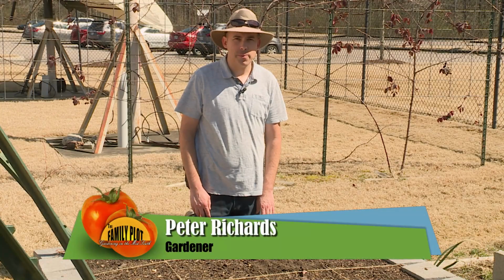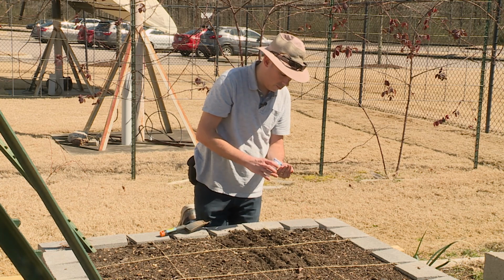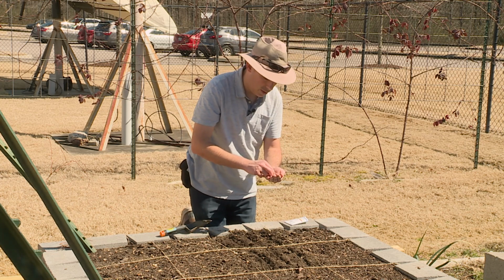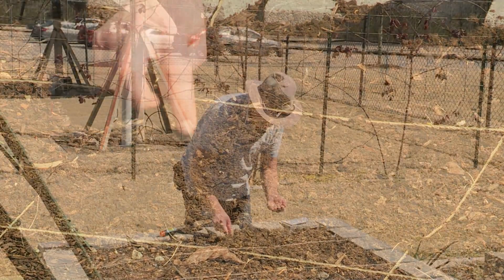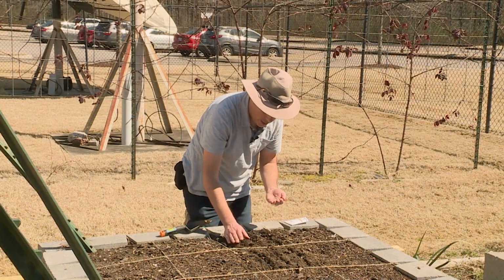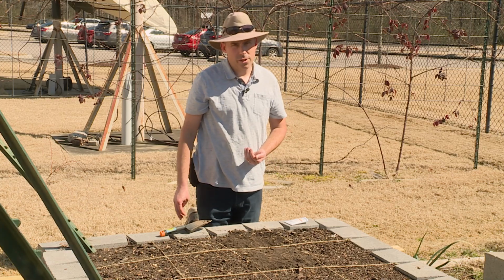Planting Spinach in the Square Foot Garden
Peter Richards shows how to plant spinach in the square foot garden.

Check out our square foot gardening blog to see what is happening to these plants and others